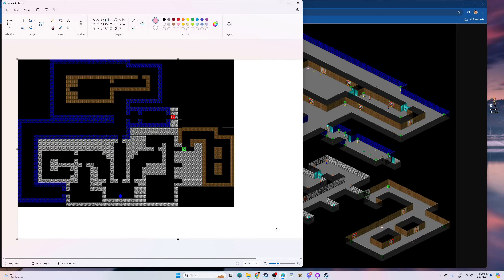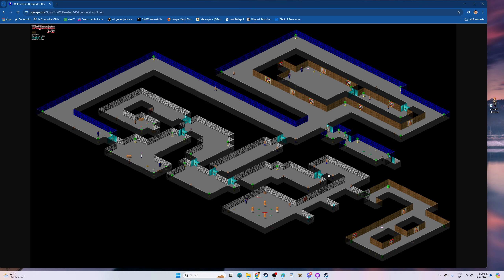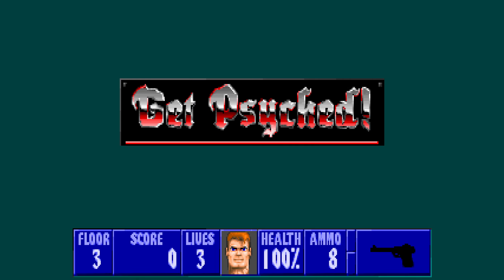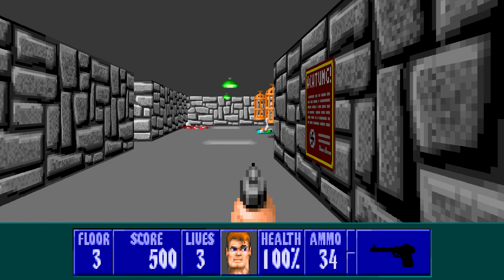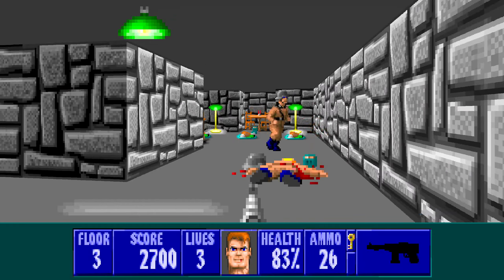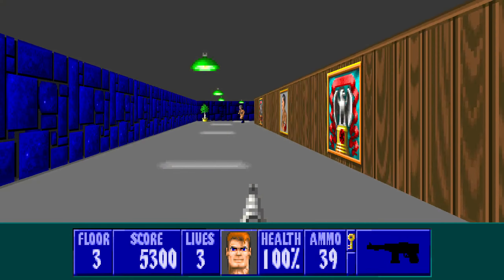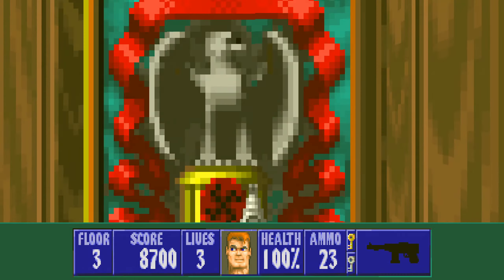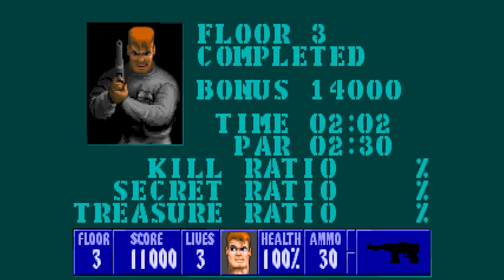Wolfenstein 3D: No Secrets challenge! E3F3 with commentary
This idea came from a regular commenter.  Play on the hardest difficulty, avoid the secrets!

Another small level, only a small room with 6 pieces of treasure and health missing this time.

0:00 - Introduction
0:10 - Theory Crafting the map
0:28 - View of the Isometric map
0:58 - Gameplay begins
1:16 - Skipping the sole secret with treasure, don't need the health
1:26 - Time for a machine gun and gold key
2:14 - Locked door for later, wooden room now
2:39 - Silver key
2:48 - Locked doors then sanity check